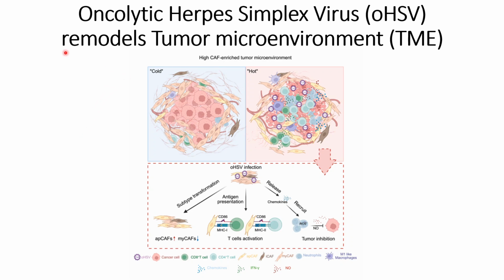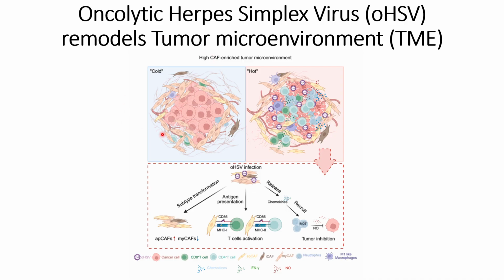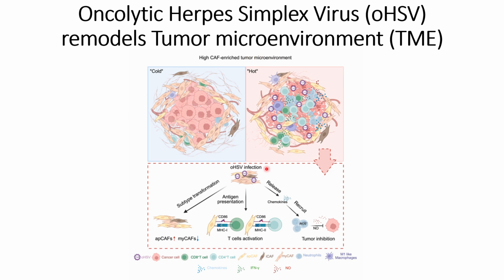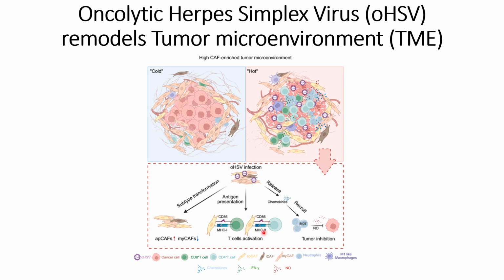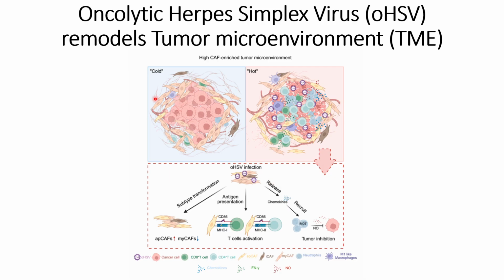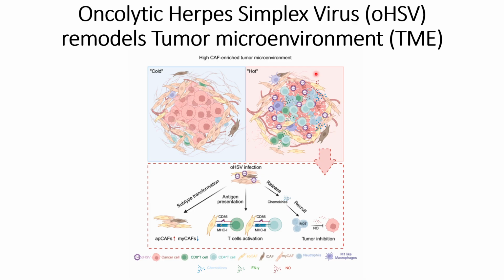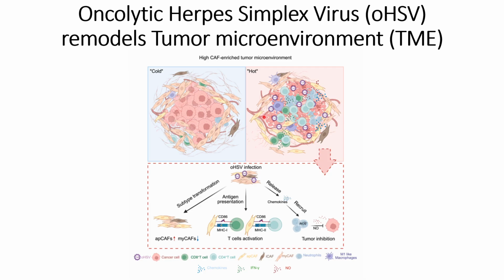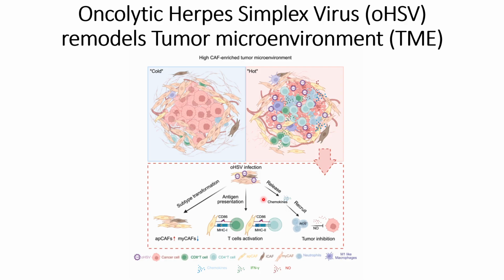Oncolytic Herpes Simplex Virus (oHSV) remodels the Tumor microenvironment (TME) of PDAC Code: 1204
Gist: Oncolytic herpes simplex virus (oHSV) remodels the tumor microenvironment (TME) of the immunosuppressive pancreatic cancer. TME of cancer is mainly composed of cancer associated fibroblast (CAF) that helps in immunosuppression. However, when oHSV induces the subtype shift in the CAF. Myofibroblast, immunosuppressive in nature decreases and antigen presenting fibroblast increases that helps in tumor suppression. It increases the MHC-1, CD86 MHC-II upregulation that helps in T cell activation and the release of cytokines helps in recruitment of the neutrophils and macrophages that prevents tumor inhibition.